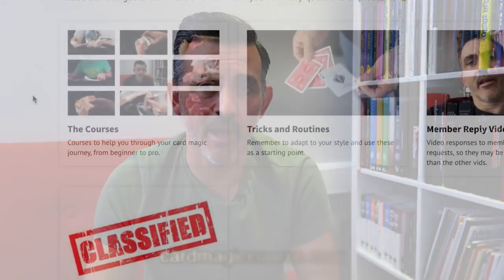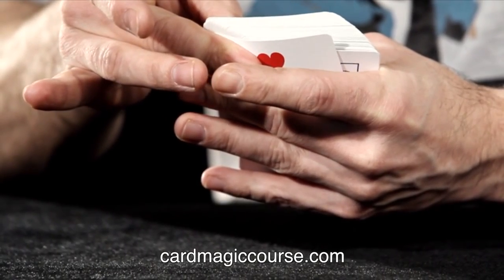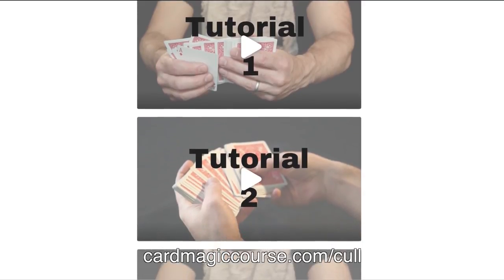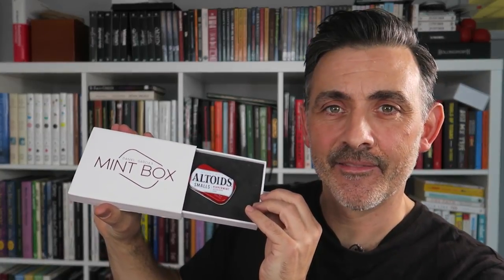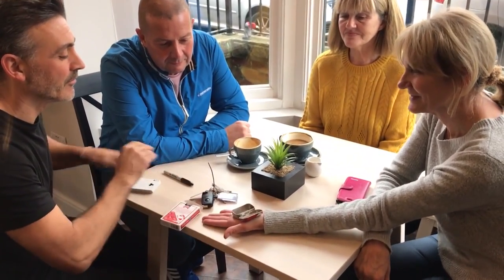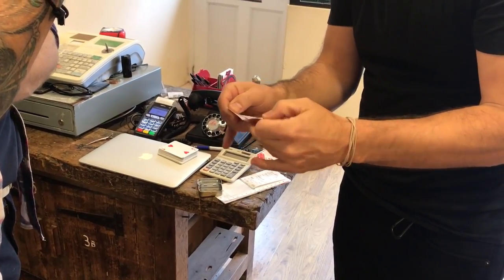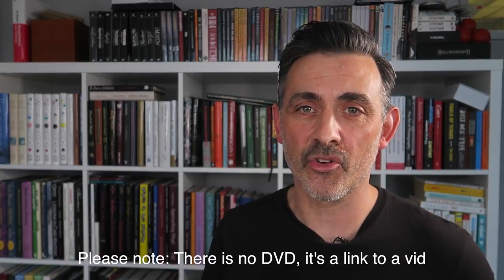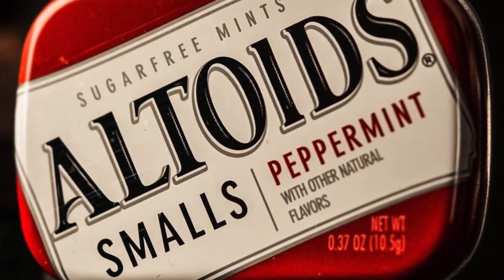Real Magic Review: Daniel Garcia's Mint Box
All reviews are unaffiliated and unbiased. Remember all opinions are different and this is just mine. But it's probably right.

From Penguin Magic:

A device that creates MIRACLES, built into a mini tin of Altoid mints. You will NEVER leave home without Mint Box by Danny Garcia.

Danny Garcia invented some of the best magic of the early 2000s... and then he mysteriously vanished from the industry. What you may NOT know, is that he NEVER stopped creating magic and has only gotten better. In fact, he's been creating a lot of the magic you've seen on TV for the top magicians on the planet.

He hasn't released a single thing in YEARS. Until today.

Mint Box is a card-to-box like nothing you've seen before. You can perform it secretly to cause a signed card to appear in your pocket, but where it takes things to A WHOLE OTHER LEVEL is that you can even use it to visually vanish or transform objects.

All built into a mini Altoids mint tin, this is the most portable and best card-to-box we've ever seen